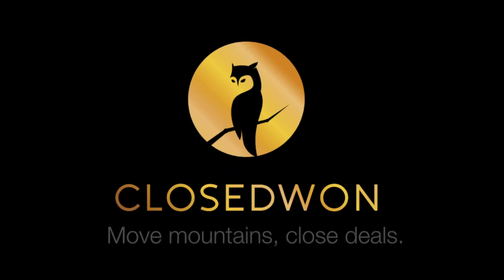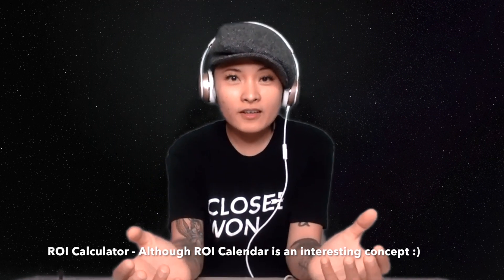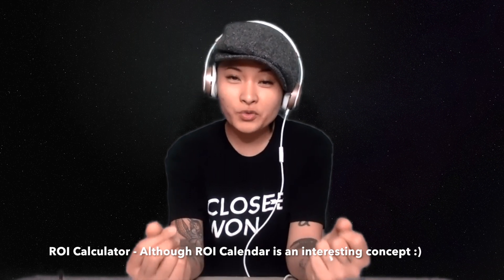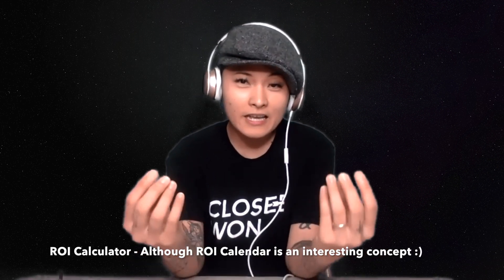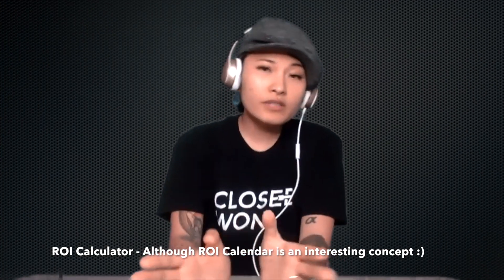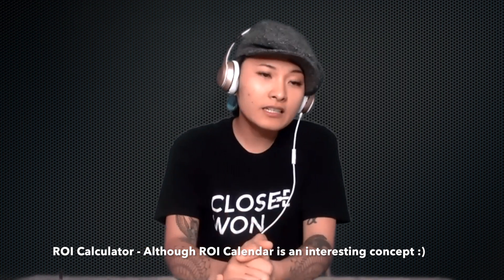ClosedWon Show Don't Sell (Episode 16)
Creating an authentically connected enterprise world.

ClosedWon: Show Don't Tell Sales Enablement

Sales tips for the winning Account Executive, Sales Development Rep or Tech guy who wants to learn how to sell :)